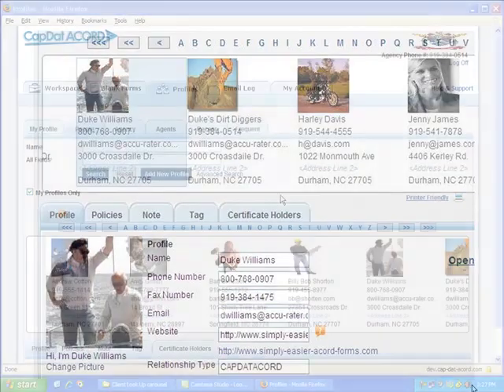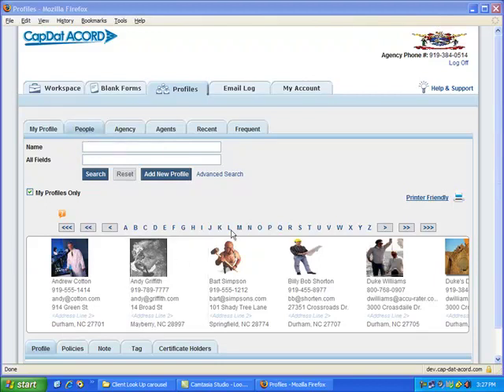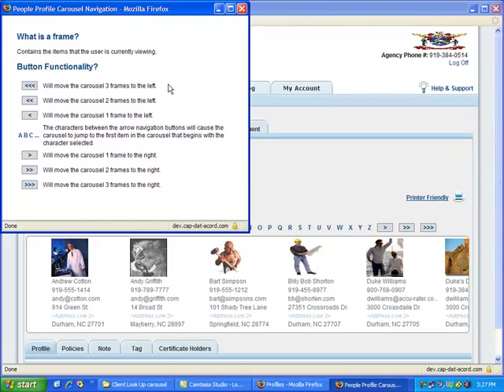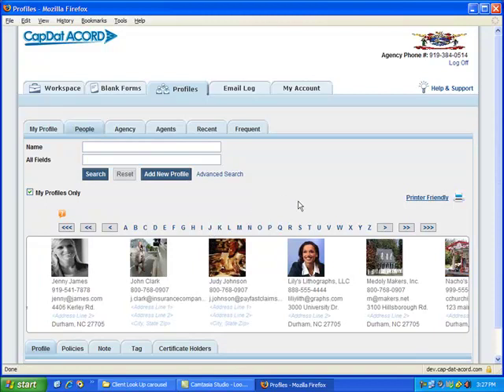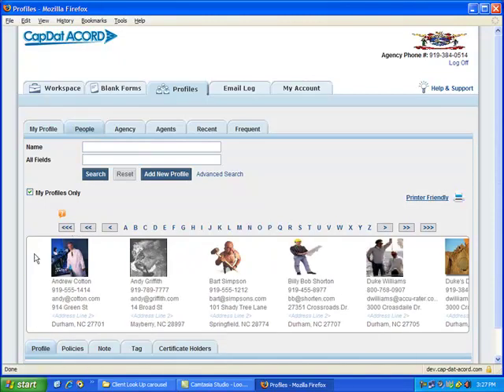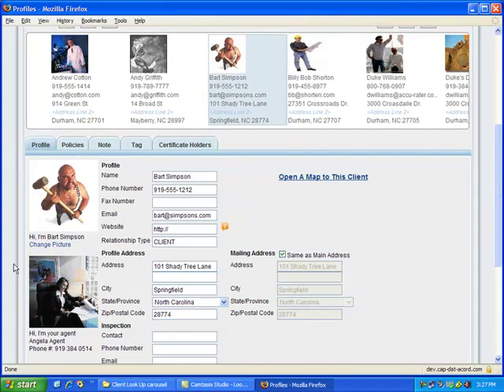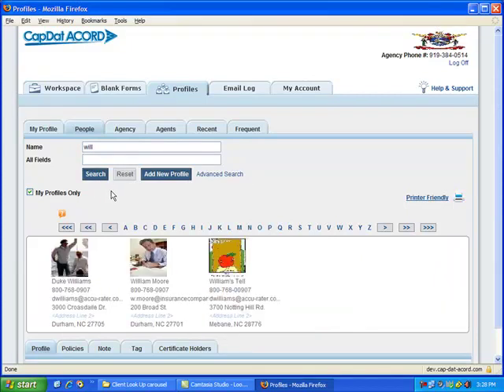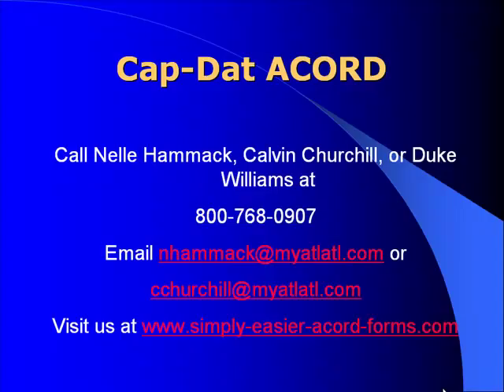LookUp Carousel for People in Cap Dat ACORD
How to find people you work with in Simply Easier ACORD Forms Cap Dat ACORD service.